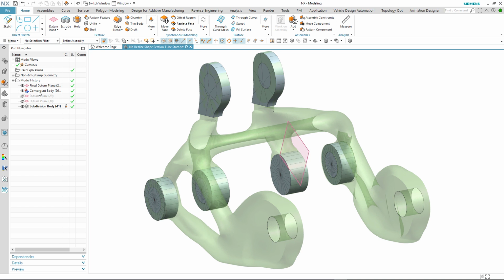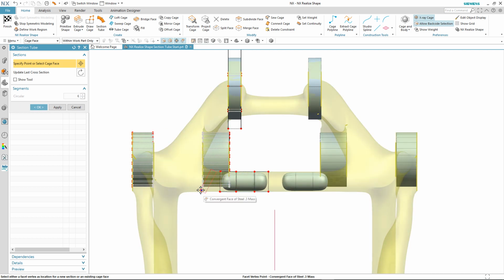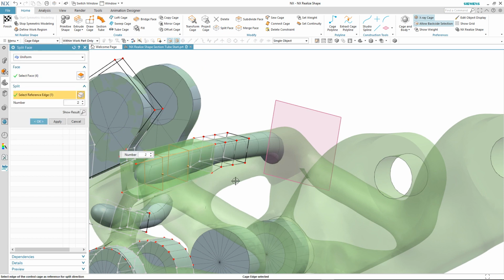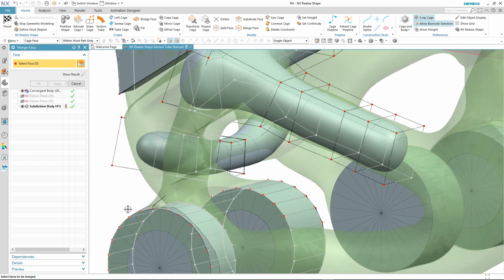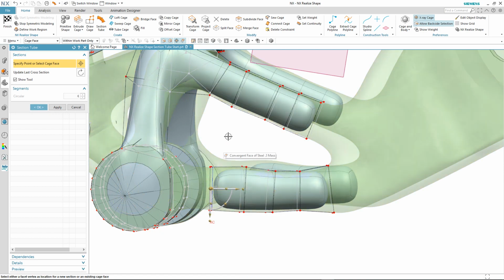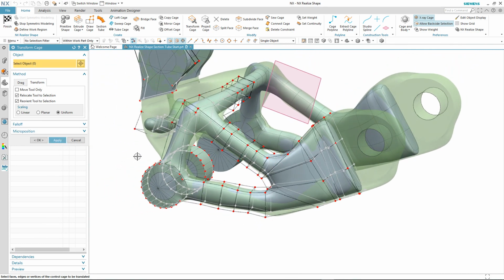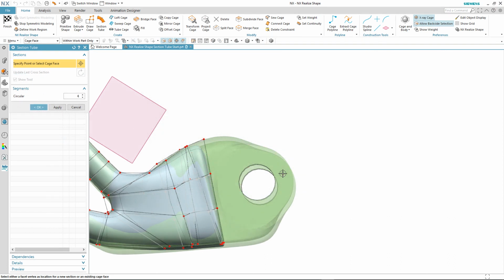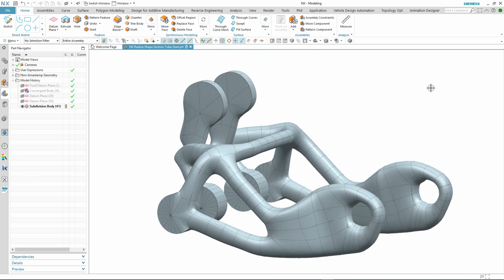NX Realize Shape June 2019 New Section Tube Short